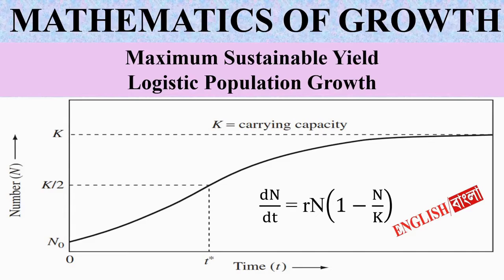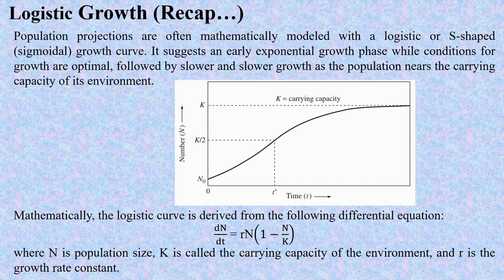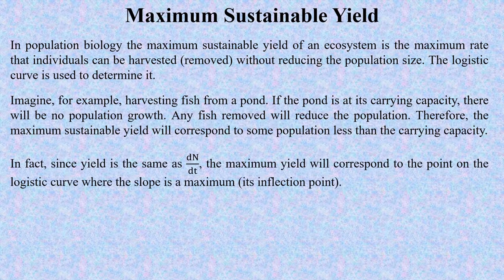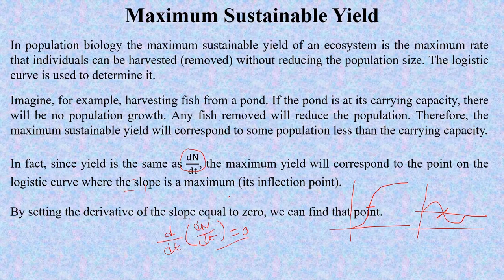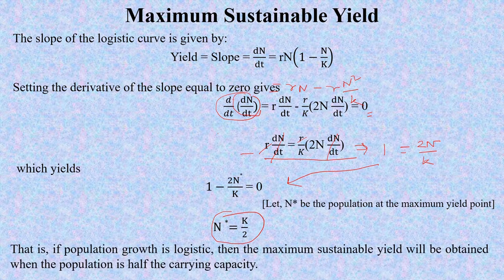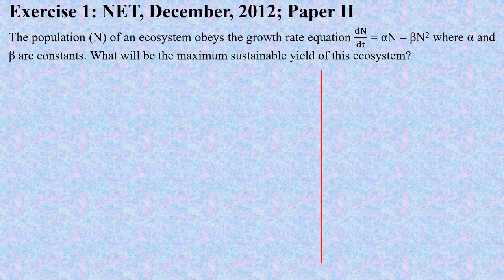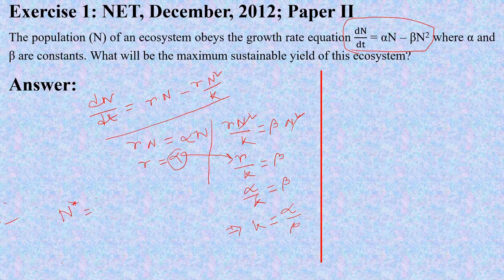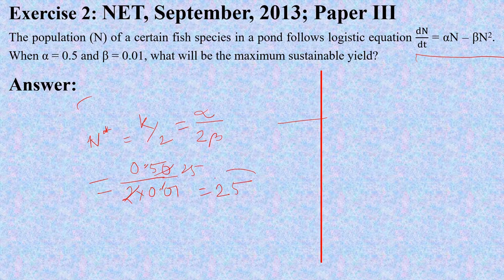Mathematics of Growth #4: Maximum Sustainable Yield of an Ecosystem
In population biology the maximum sustainable yield of an ecosystem is the maximum rate that individuals can be harvested (removed) without reducing the population size. The logistic curve is used to determine it.

Imagine, for example, harvesting fish from a pond. If the pond is at its carrying capacity, there will be no population growth. Any fish removed will reduce the population. Therefore, the maximum sustainable yield will correspond to some population less than the carrying capacity.

In fact, since yield is the same as dN/dt, the maximum yield will correspond to the point on the logistic curve where the slope is a maximum (its inflection point).

By setting the derivative of the slope equal to zero, we can find that point.

The slope of the logistic curve is given by:
Yield = Slope = dN/dt = rN(1−N/K)
Setting the derivative of the slope equal to zero gives
                               𝑑/𝑑𝑡 (dN/dt) = r dN/dt - 𝑟/𝐾(2N dN/dt) = 0
                                                          r dN/dt = 𝑟/𝐾(2N dN/dt)
which yields, 1−(2N∗)/K = 0
                                           [Let, N* be the population at the maximum yield point]
                           N∗=K/2
That is, if population growth is logistic, then the maximum sustainable yield will be obtained when the population is half the carrying capacity.